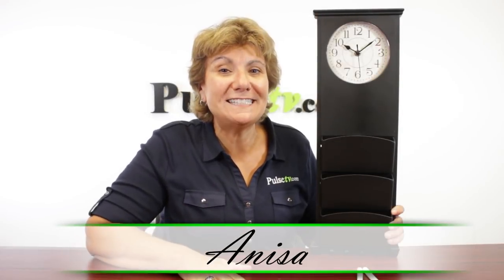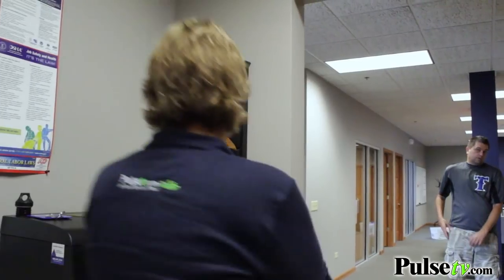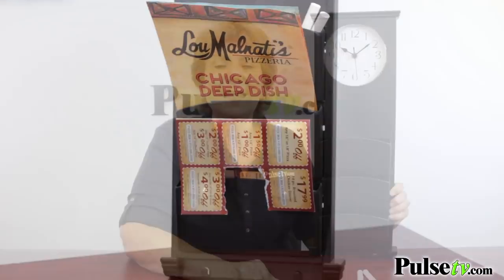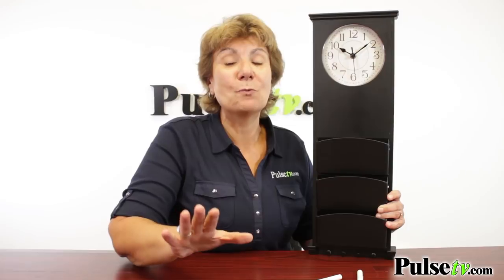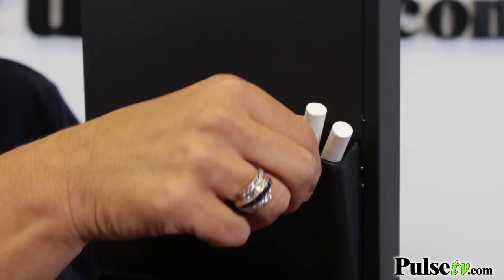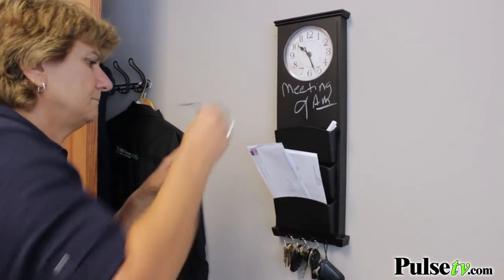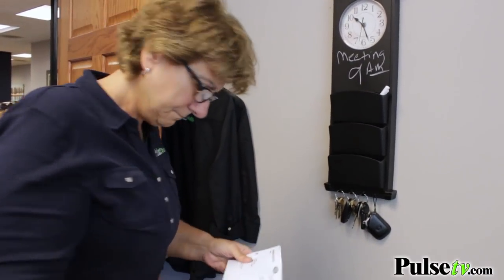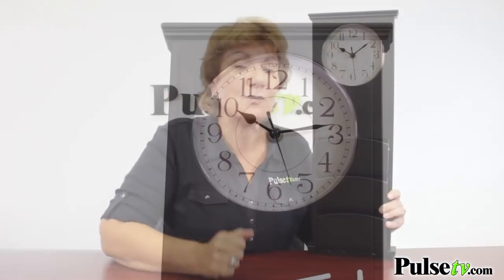Multi Function Wall Clock w/ Chalkboard, Mail Slots and Key Hooks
Blend function with style with this multi-task Wall Clock.
This will be a hub for all things important! Besides being a clock, it has a chalkboard (chalk included), mail sorter and key holder.